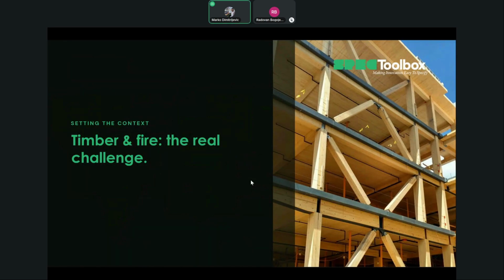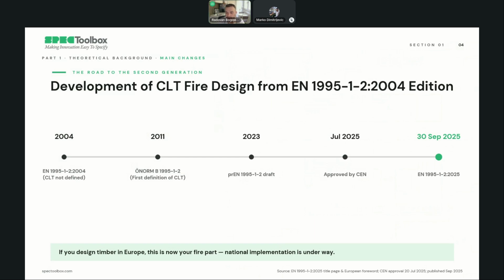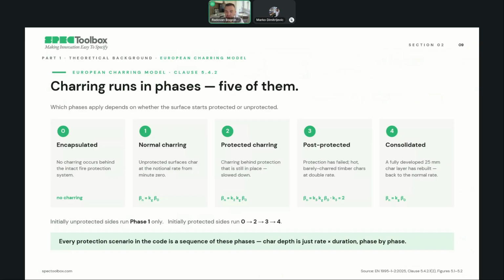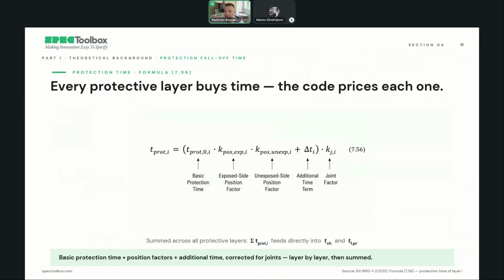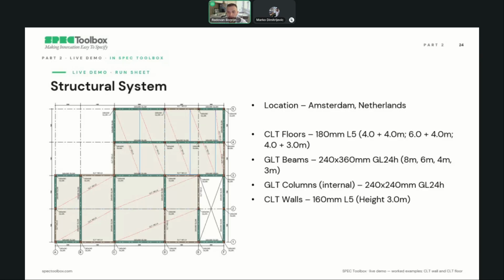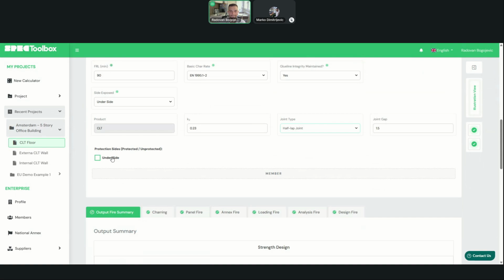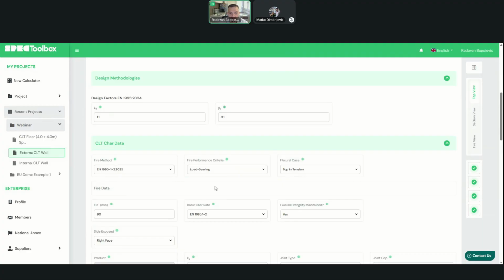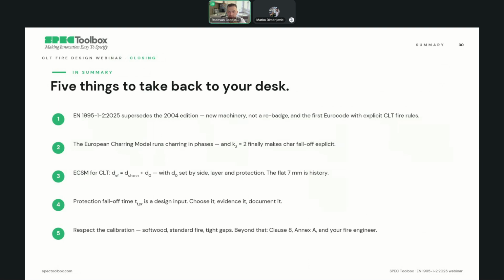(W09) EU CLT Fire Design & Compliance for Mass Timber Office Buildings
The rulebook just changed. The second-generation Eurocode 5 fire part EN 1995-1-2:2025 was published on 30 September 2025, superseding the 2004 version that every timber engineer has been designing to for two decades. This isn't a tidy-up. The revised standard brings the European Charring Model and the Effective Cross-Section Method, a notional char depth plus a zero-strength layer compensating for heated-but-uncharred wood and, for the first time, explicit fire design rules for cross-laminated timber.

It also confronts the thing the old code couldn't: char fall-off. The revision overhauls the charring rules and introduces the failure (fall-off) time of the fire protection system as an explicit design input. That matters, because once charred CLT layers delaminate, the charring rate increases rapidly and previously protected timber is suddenly exposed exactly the behavior the 2004 properties were never calibrated to capture.

This webinar gets you fluent in the new model fast: what's changed from the 2004 reduced cross-section approach, how the European Charring Model and ECSM actually work for CLT, how protection fall-off time feeds the calc, and where the new rules still stop (the model is calibrated for softwood CLT). Then we show SPEC Toolbox running EN 1995-1-2 char and effective cross-section calcs in the browser, so you're designing to the new code without rebuilding your spreadsheets.

What you'll walk away with:

What's genuinely new in EN 1995-1-2:2025 vs the 2004 edition and what it changes in your day-to-day CLT details

The European Charring Model + Effective Cross-Section Method, worked through for CLT

Protection fall-off time as a design input, and how char fall-off / delamination drives it

The limits of the new rules (softwood calibration) and when you still need advanced thermal-mechanical analysis

A live run-through of EN 1995-1-2 fire compliance in SPEC Toolbox

Who it's for: Structural and fire engineers across the UK, Ireland and continental Europe working on CLT and mass timber.